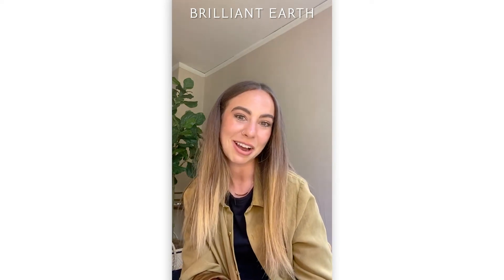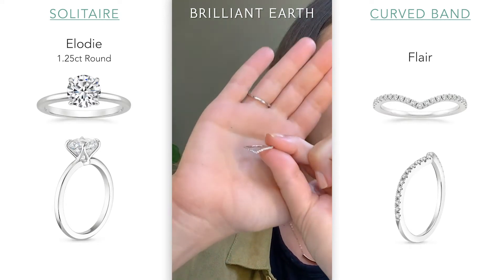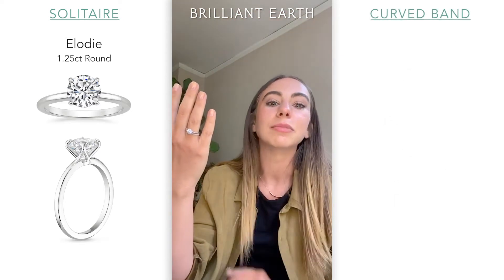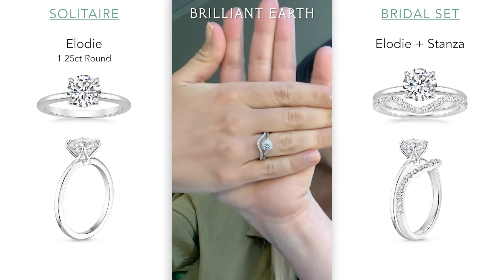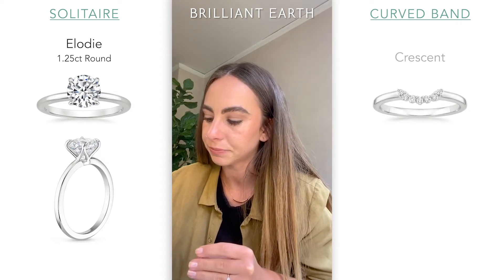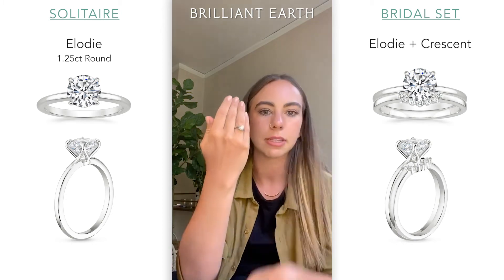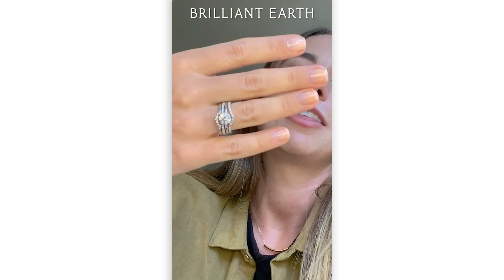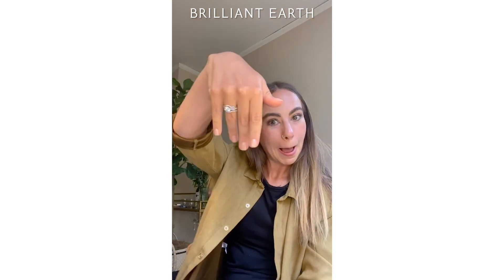Explore Contoured Wedding Rings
Discover contoured and open wedding bands! These curved wedding bands are made to order to fit perfectly with their matching engagement ring. Brilliant Earth's jewelry specialist Kelly shows diamond wedding rings curved to fit beautifully around any engagement ring.